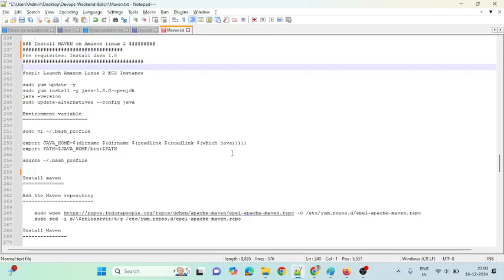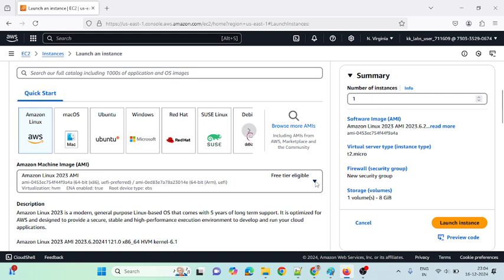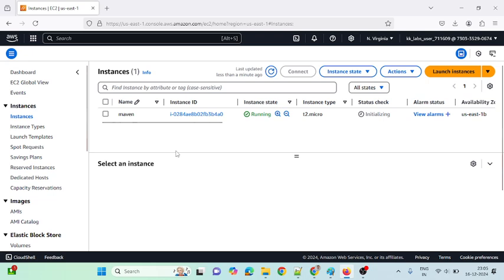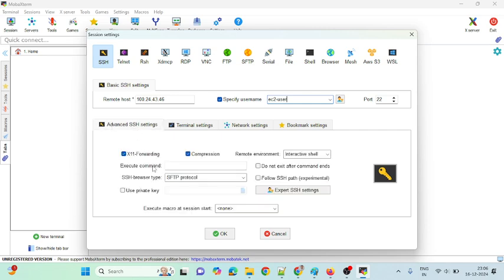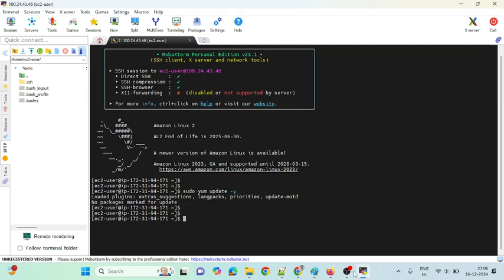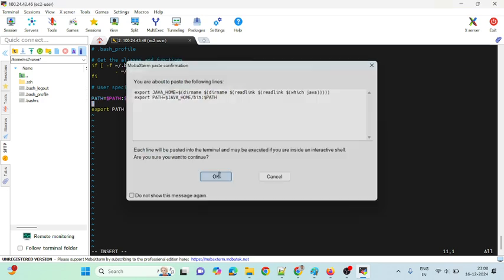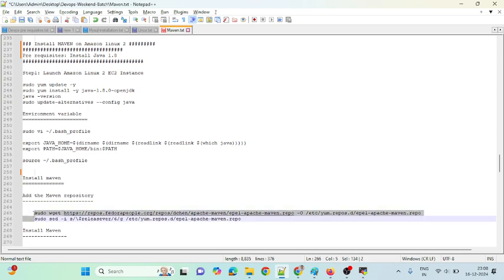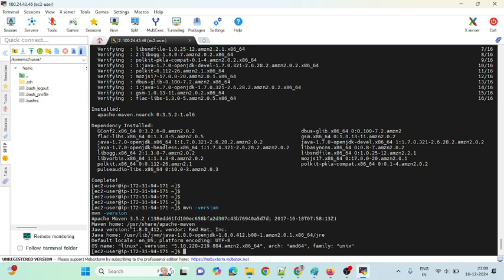Maven tutorial | installation part 1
Maven tutorial devops l